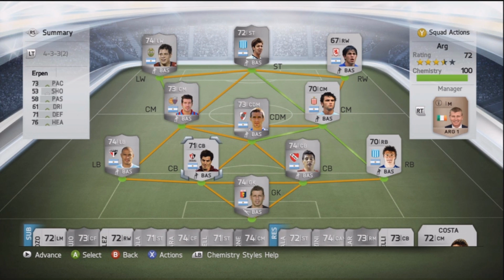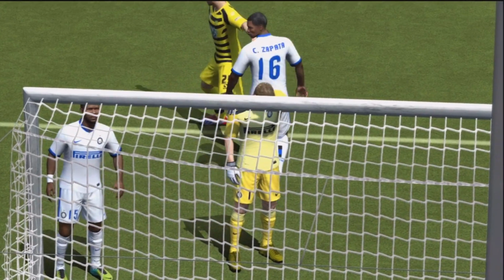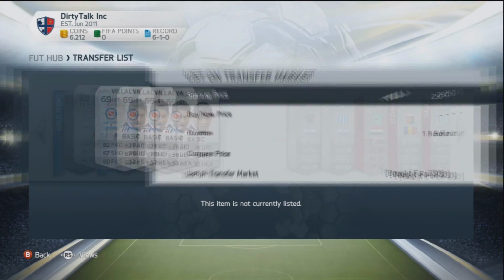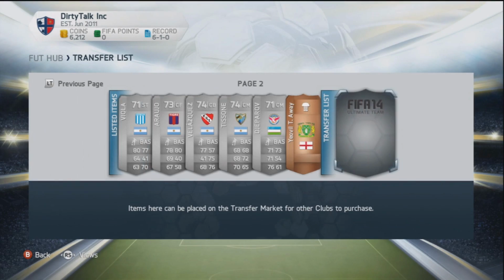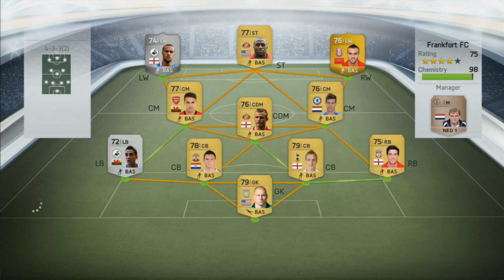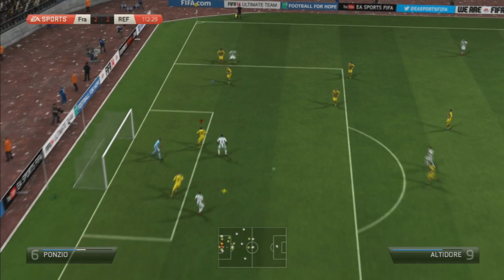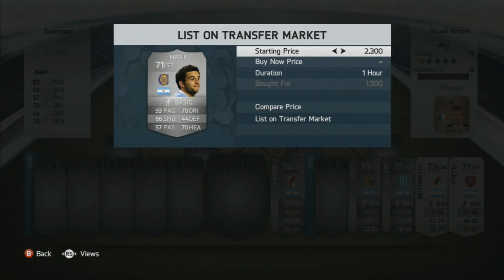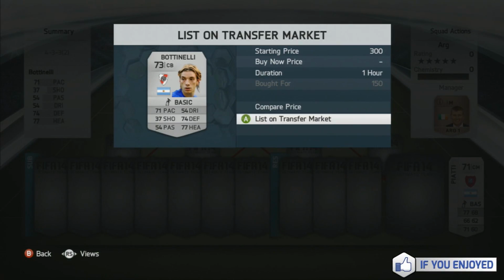FIFA 14 Ultimate Team - Path to Power ep11 - Important Stats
Check out the full FIFA 14 Playlist below for all sorts of different game modes and content!

I'll give you guys reviews on the best players in ultimate team, money making tips, and of course pure FIFA goodness!